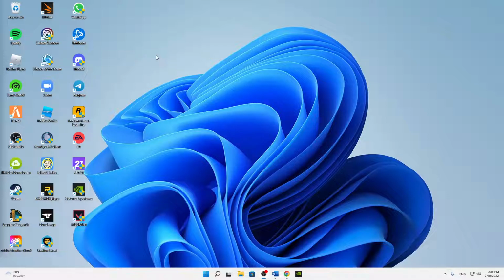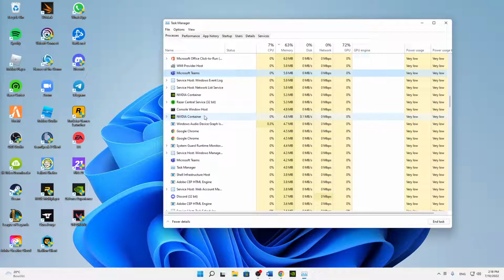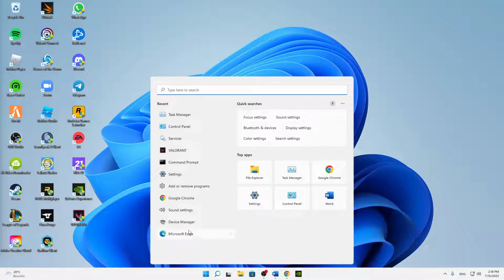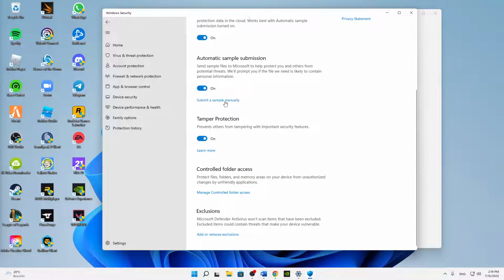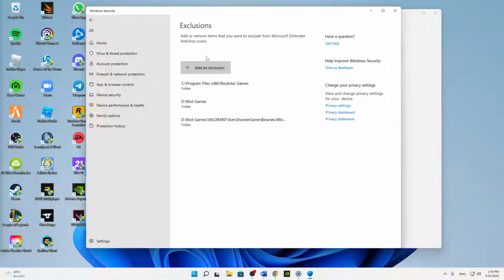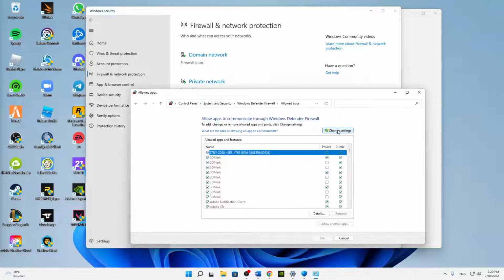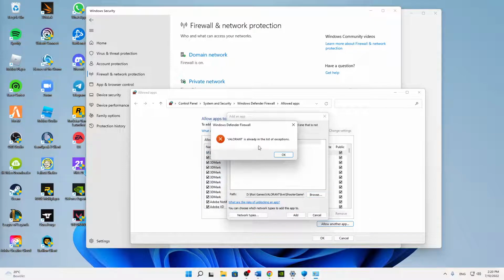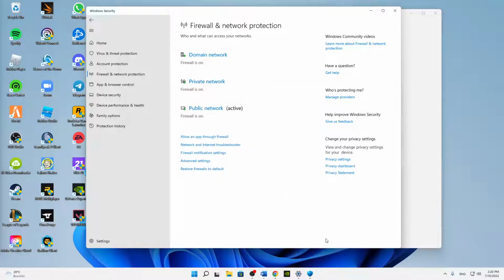Valorant – How to Fix Van 0 Connection Error in Valorant! | Complete 2024 Guide